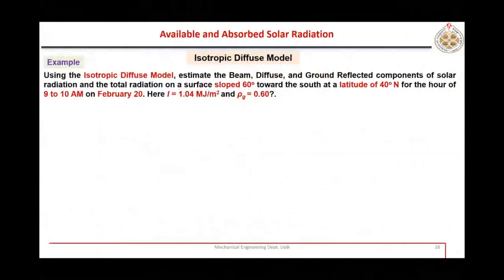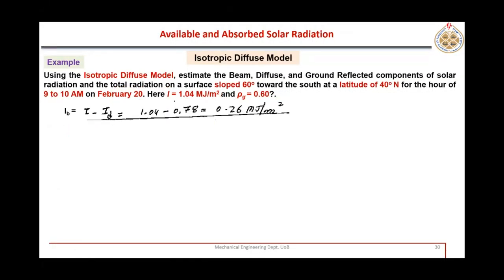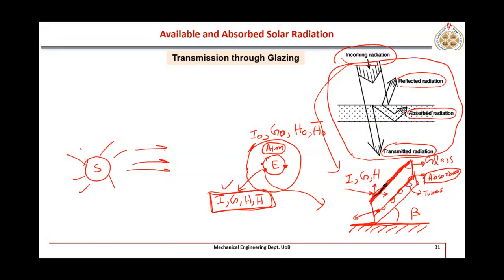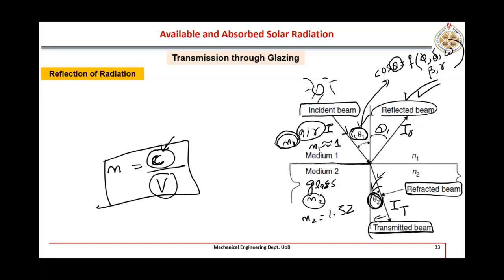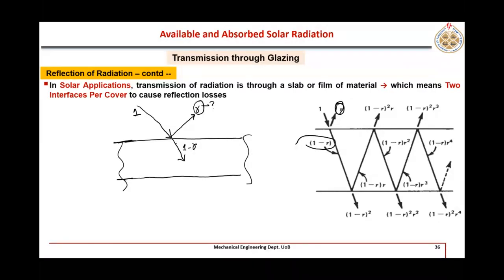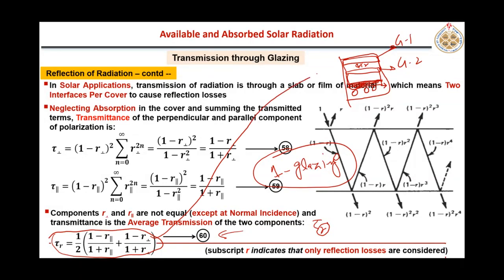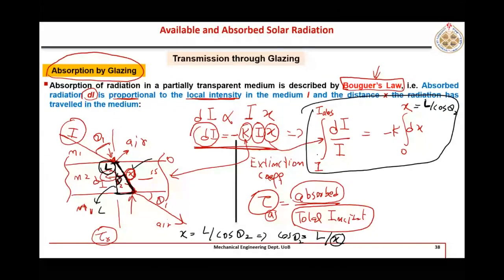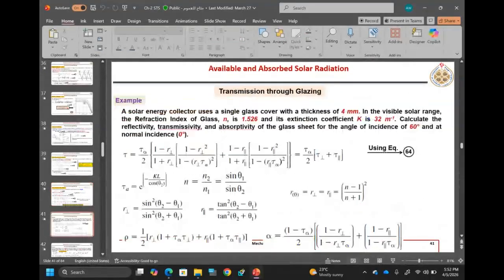3 Terresterial and Absorbed Radiation